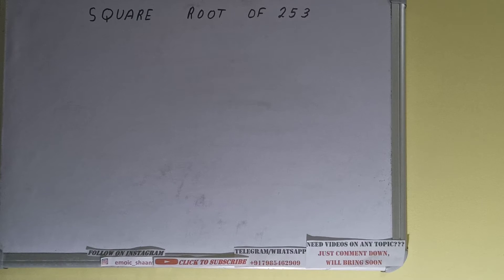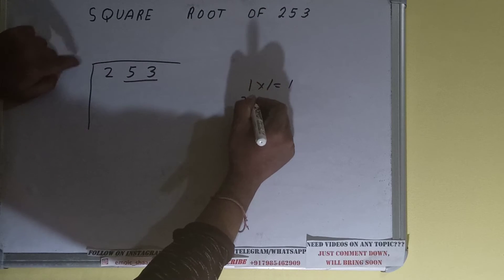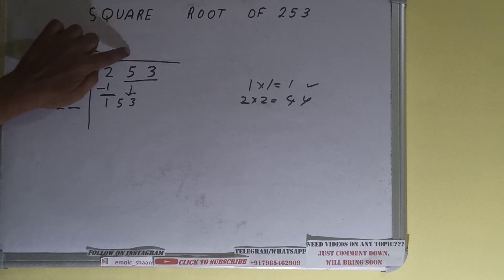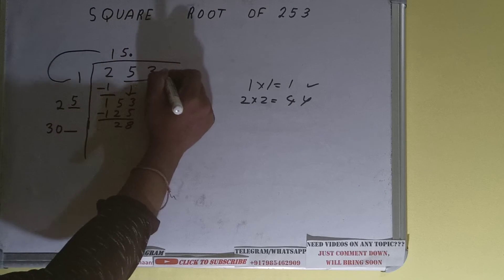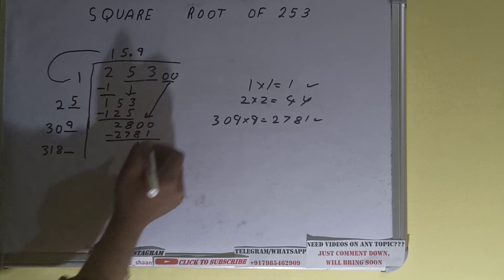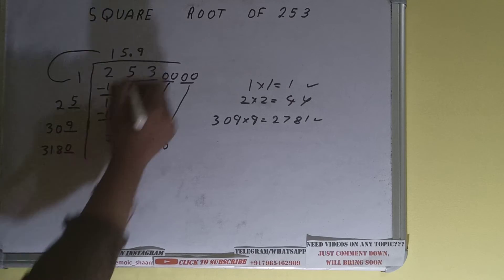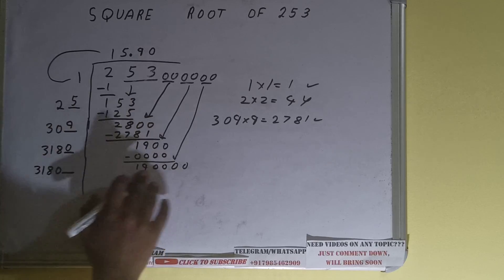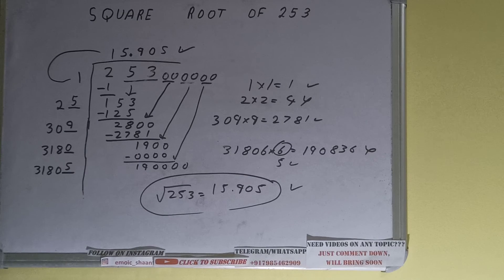SQUARE ROOT OF 253